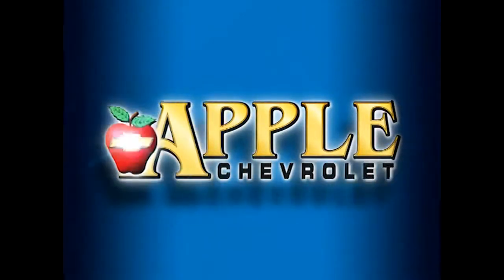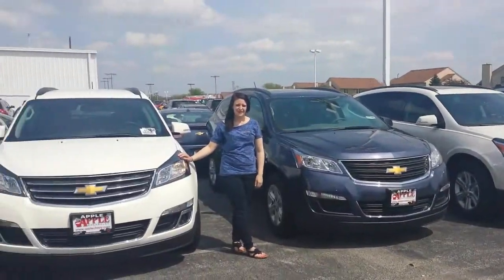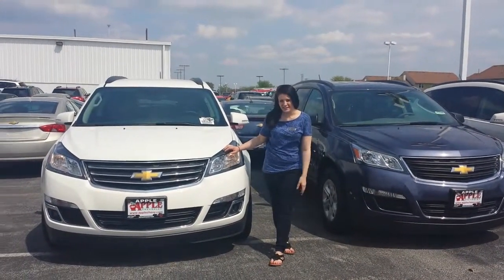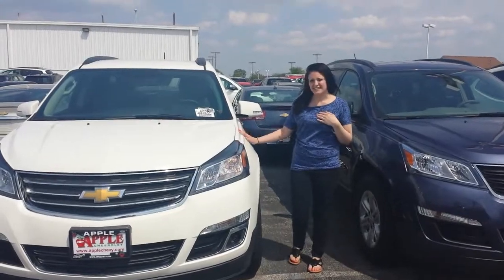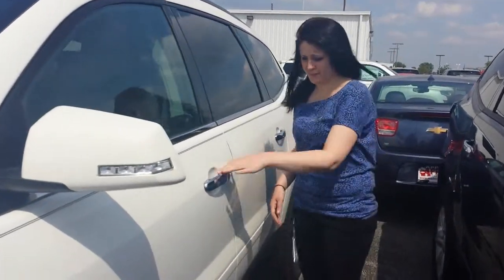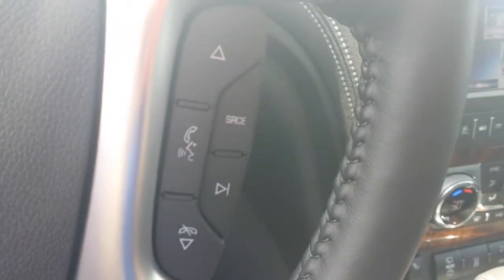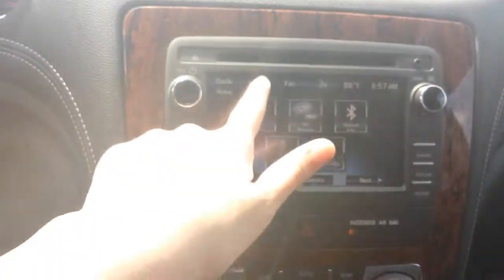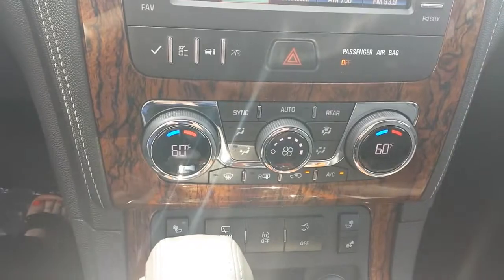2014 Traverse at Apple Chevy in Tinley Park IL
2014 Traverse at Apple Chevy in Tinley Park IL Walkaround Video with Nikki Lambert